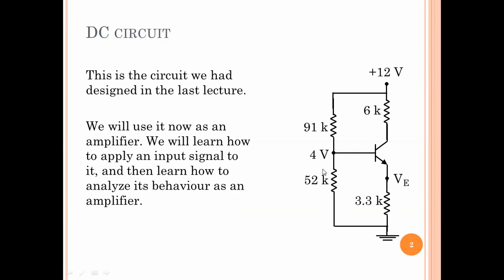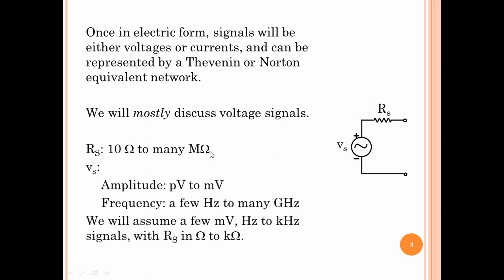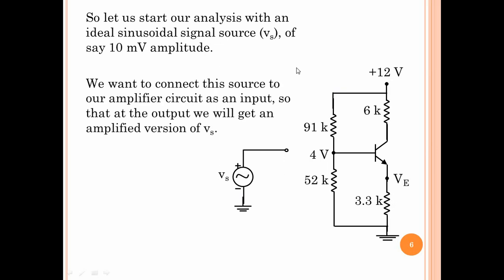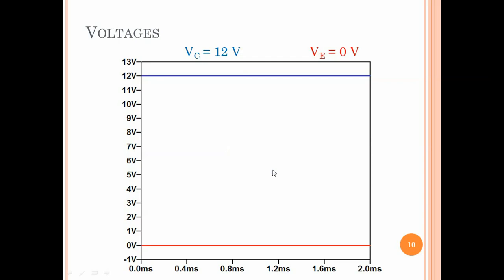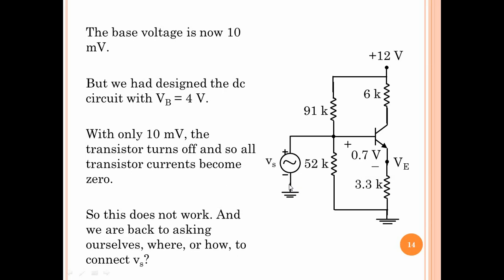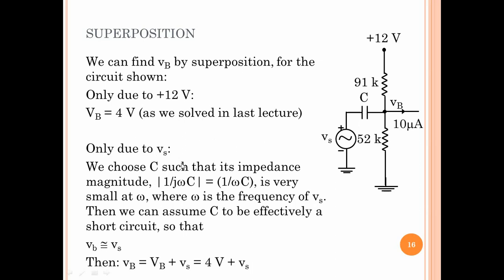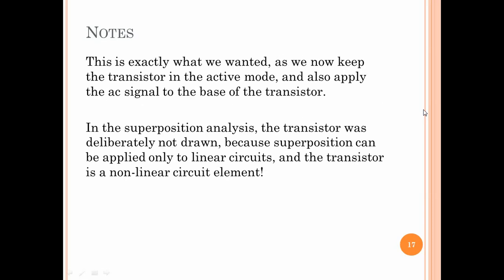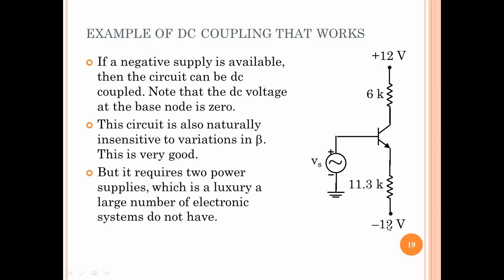BJT Amplifiers: Lecture 03 Small-signal analysis of bipolar transistor amplifiers - Part 1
Connecting an ac signal source to a bipolar transistor amplifier, ac coupling.